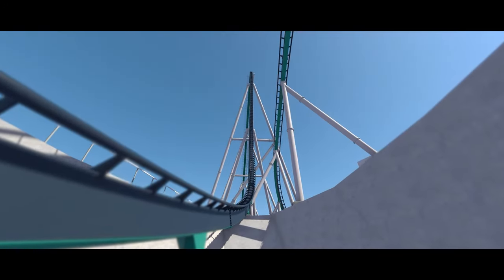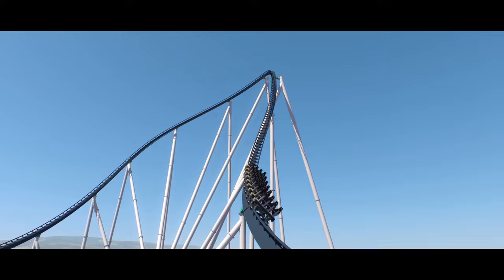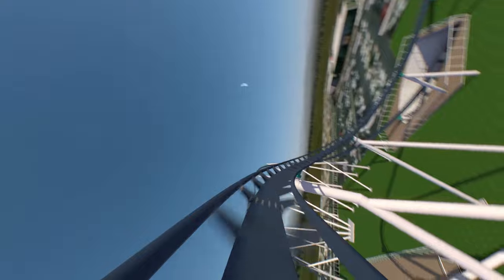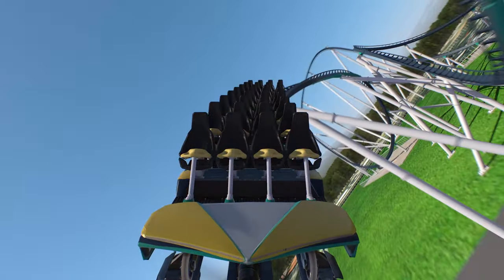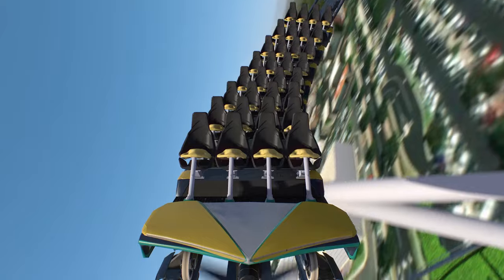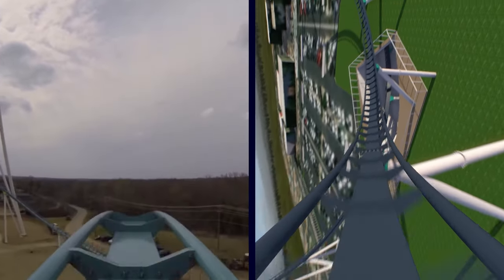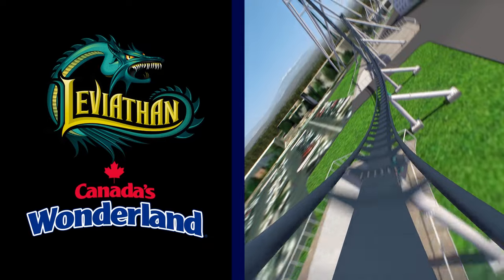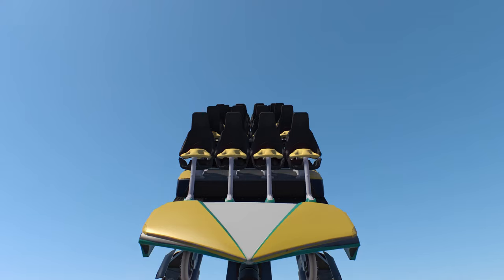Knott's Berry Farm Giga Layout Analysis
Dustin, a member of the Amusement Insiders team is back on the channel to analyze and explain what exactly Knott’s Berry Farm could be building.

On December 28, 2021, the ENTIRE Coaster Community was taken by complete surprise and shock when a massive new coaster layout from Knott’s Berry Farm was leaked to the public. The Drunk Riders Podcast posted on Twitter a site plan for the Knott’s Berry Farm Expansion project. This includes a reconfigured parking lot, a new covered parking garage, and of course, a massive roller coaster that absolutely dwarfs the rest of the rides at the park. Based on key design elements, support profile, and layout, we know for certain that this plan is indeed for a massive record-breaking B&M Giga coaster.

Based on this leaked layout, Our team worked hard in No Limits 2 & Sketchup to display just what this record-breaking coaster could look like!

After watching this video, do you think this will be the best roller coaster in the world?

RIDE STATS
Max Height: 332 ft (101.2 m)
Drop: 347 ft (105.8 m)
Top Speed: 99 mph (159 km/h)
Length: 6,757 ft (2059.5 m)
Duration: 65 seconds
Vertical Angle: 81°
Max Vertical Forces: 5.2 G’s (Ampersand)
Minimum Vertical Forces: -0.6 G’s (2nd) Speed Hill

3 trains with 8 cars per train.
4 across seating for a total of 32 riders per train.

ELEMENTS
332 ft Chain Lift
347 ft Drop
196 ft Turnaround
73 ft Speed Hill
185 ft Parabolic Airtime Hill
72 ft Banked Turn
146 ft Ampersand Helix Turnaround
69 ft Speed Hill
111 ft Parabolic Airtime Hill
84 ft Outwardbanked Airtime Hill
78 ft Banked Turn with Airtime
59 ft Airtime Hill
56 ft Banked Hill
50 ft Brake Run

CREDITS
DustinTheNow (BlueFireCoasters)
Video Commentary
No Limits 2 Handbuilder

PopcornRat
Lead Video Editor

Jpaufsc
FVD Drop Design
Giga Lift Support Asset Creator
Custom Transfer / Maintenance Bay